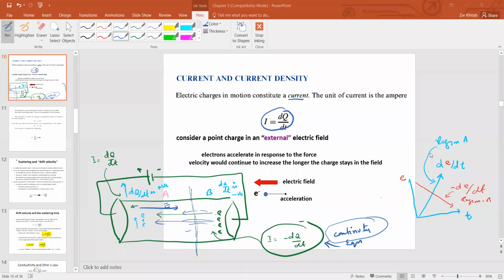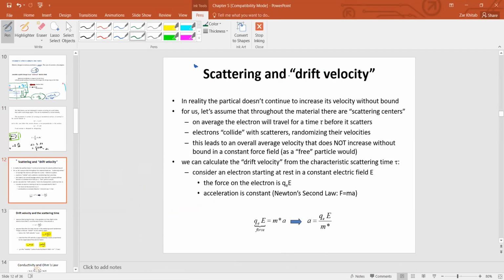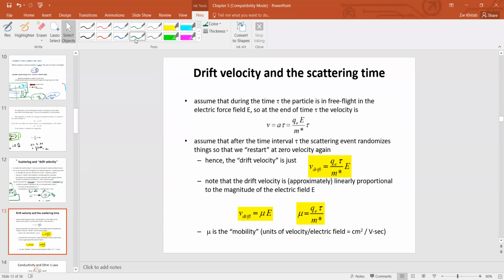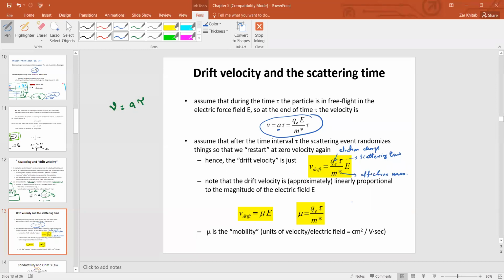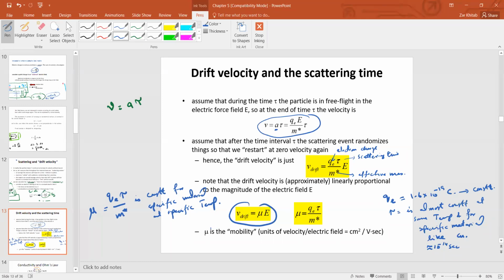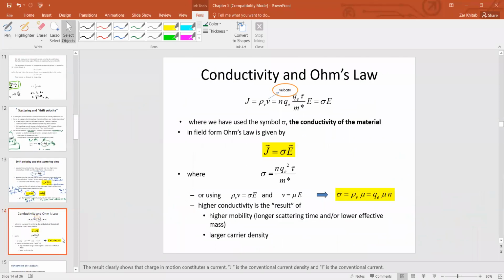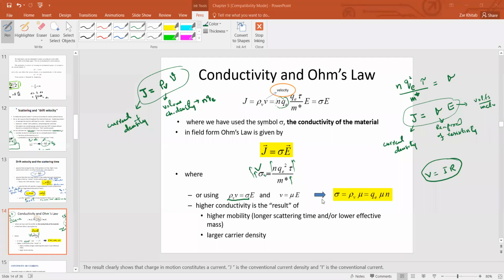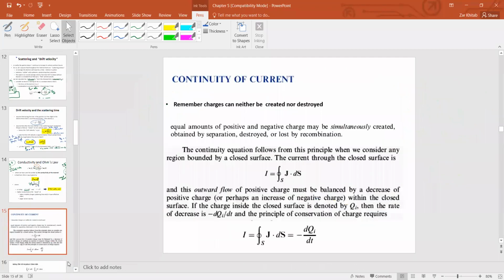Week 10A | Part 2 | EMFT Lecture by Engineer Zar Khitab